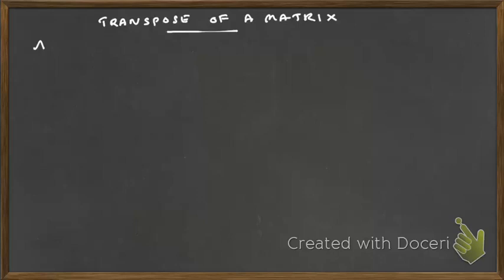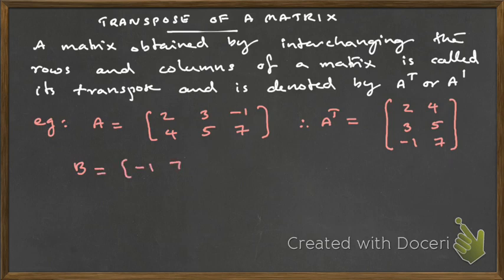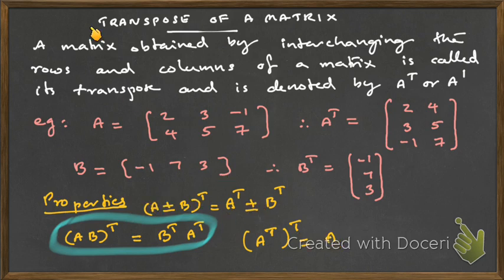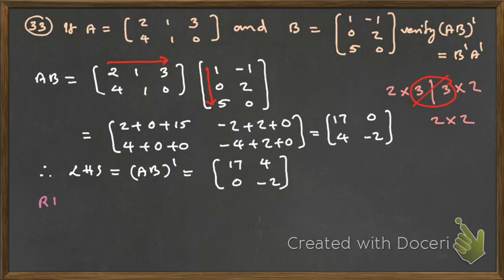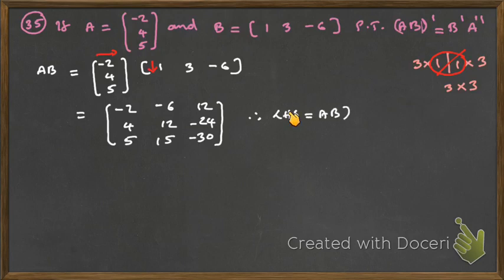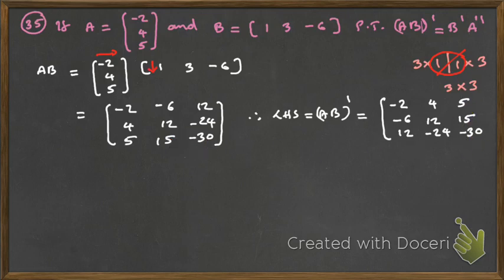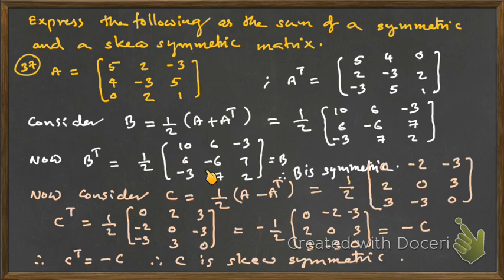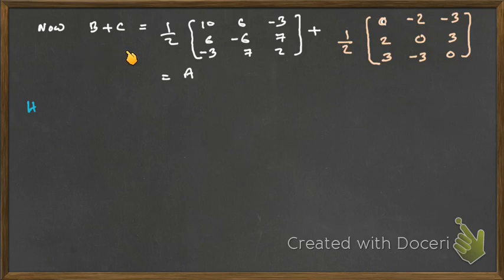MATRICES - 4 ( Transpose of a Matrix)